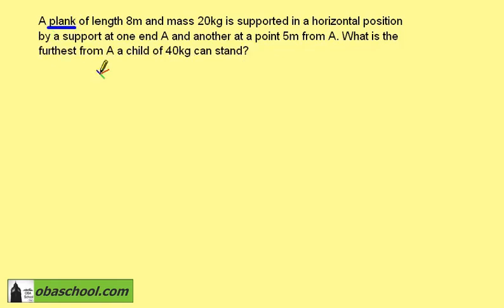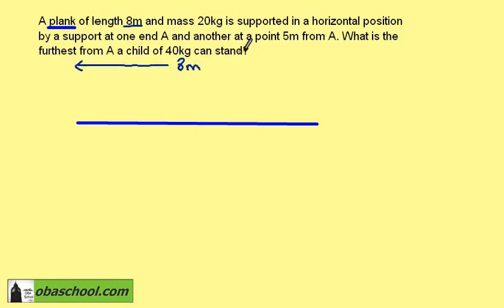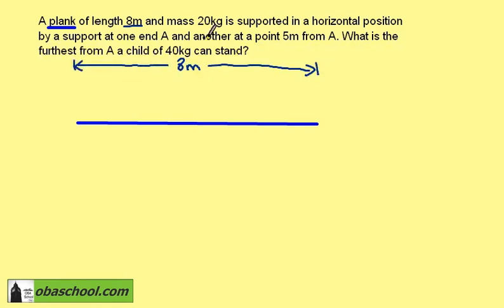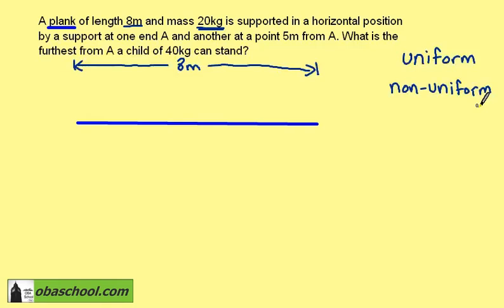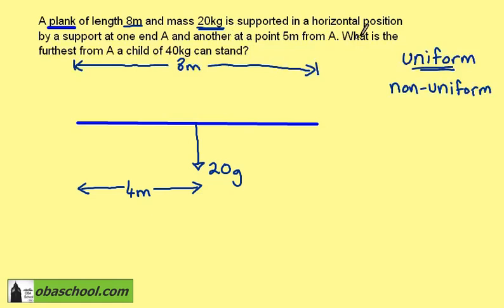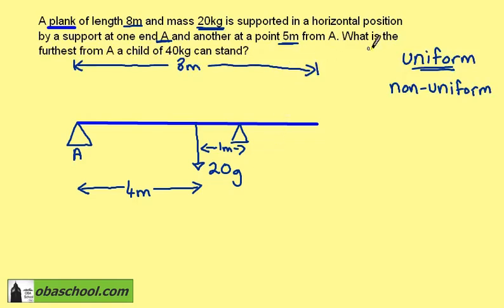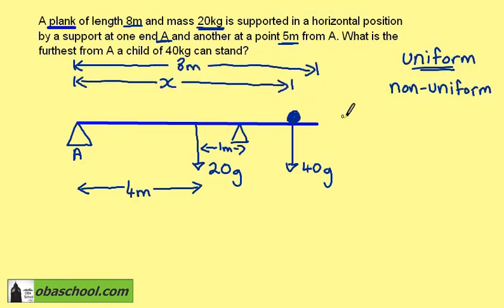Free-body diagrams Ex 16 (forces diagrams - Newton’s first law of motion) - A Level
AS.PHY.04.3 Free-body diagrams Ex 16 (forces diagrams - Newton’s first law of motion) (OASP0403)